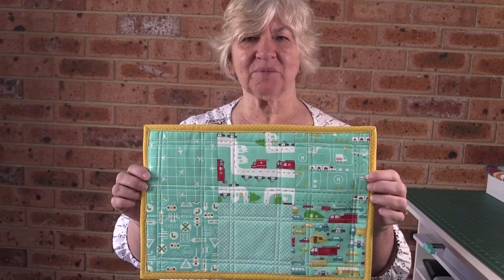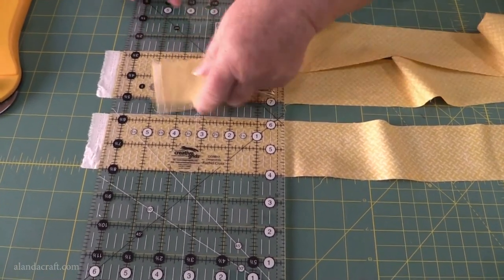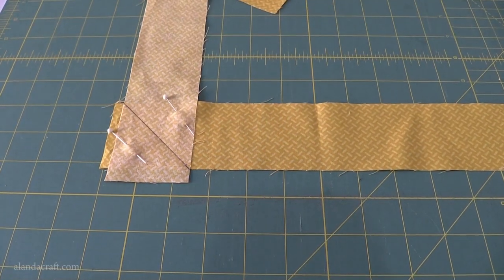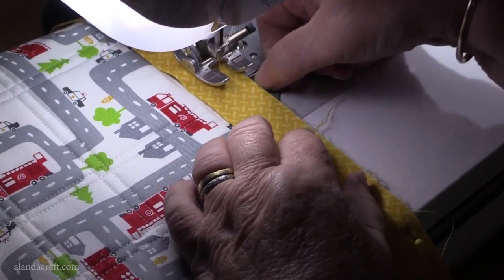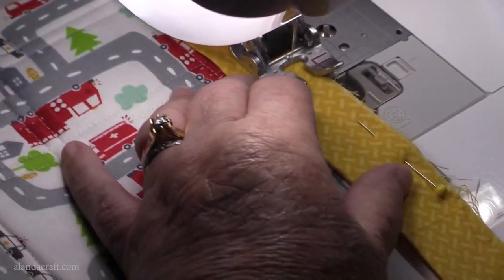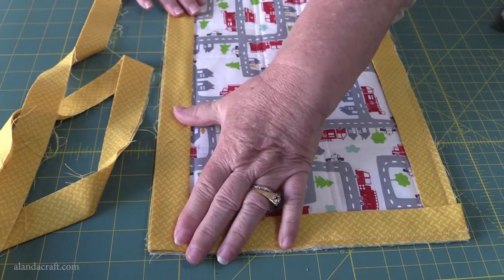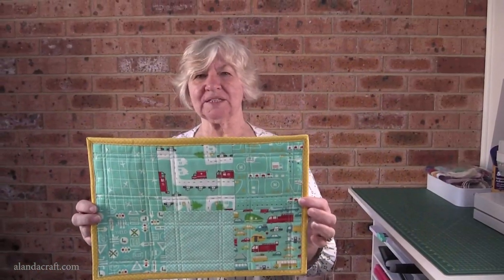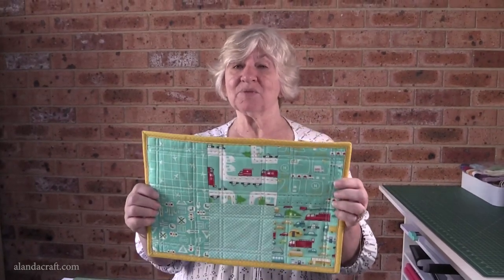How to Bind Placemats & Table Runners - Tutorial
In this tutorial, we show you how to machine bind a placemat or table runner. (If you would like to make the placemats or table runner shown in this video, click the following link for the free tutorial

- Olfa 60mm Rotary Cutter
- Olfa Cutting Mat
- Gutermann Sew All Thread
- Mary Ellens Best Press
- Creative Grids 6.5" x 12.5" Ruler